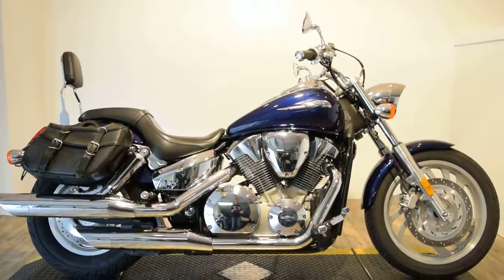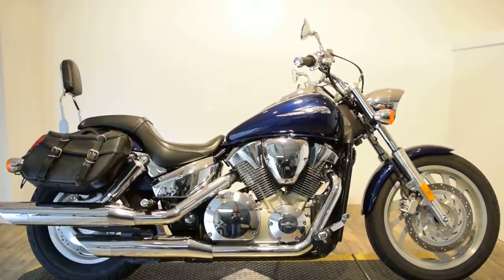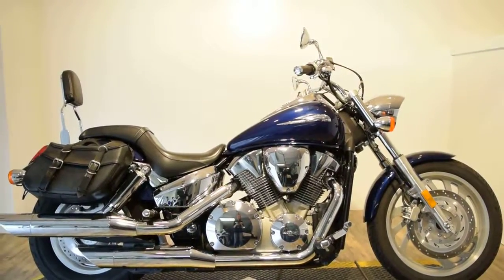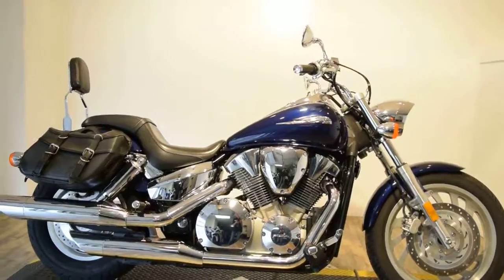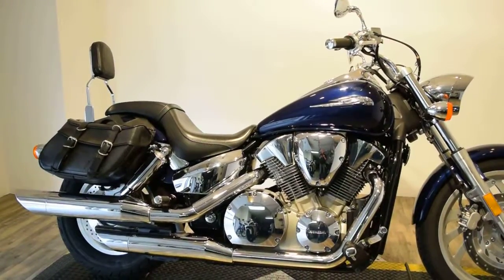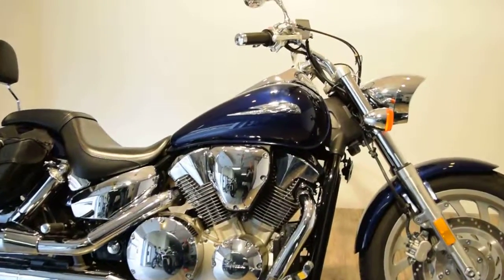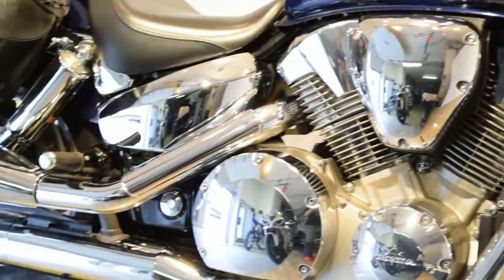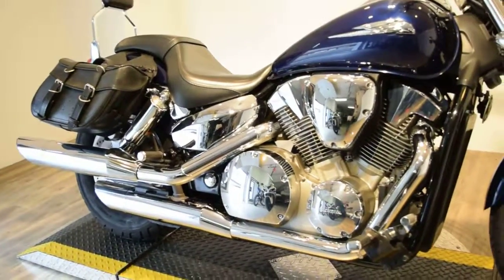2007 Honda VTX1300 for sale at MONSTER POWERSPORTS, Wauconda IL!